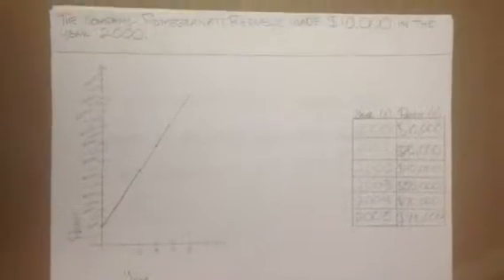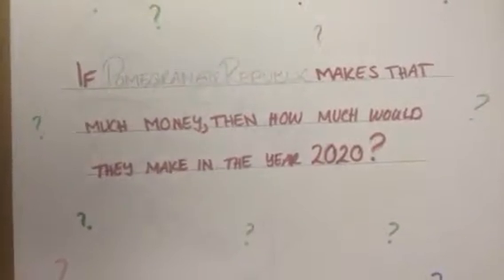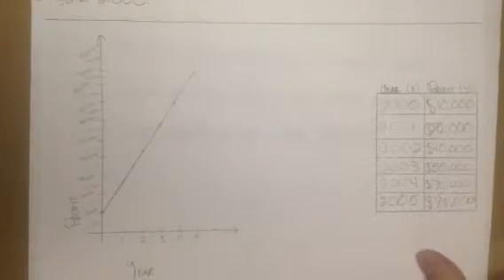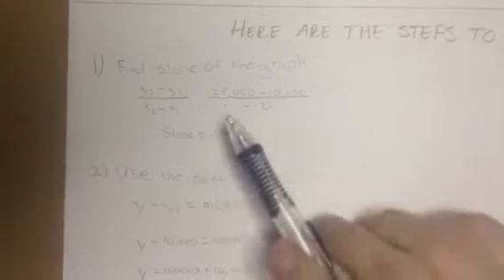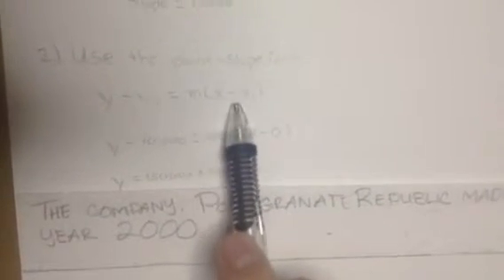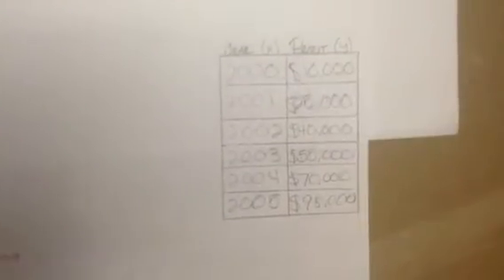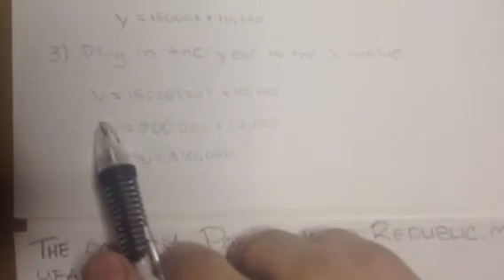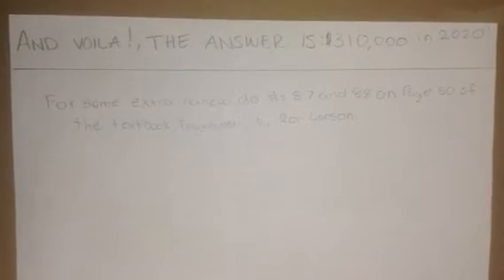Making Predictions in Math